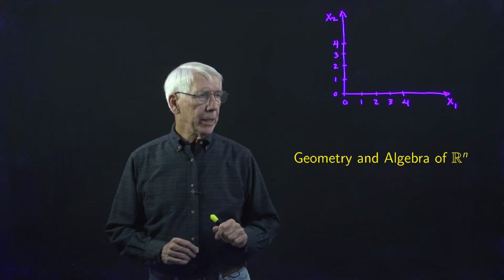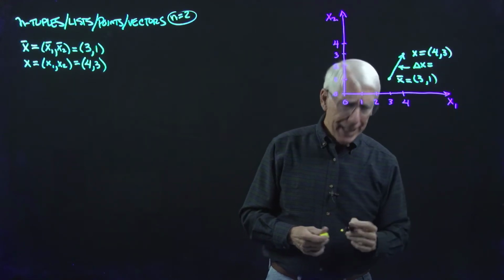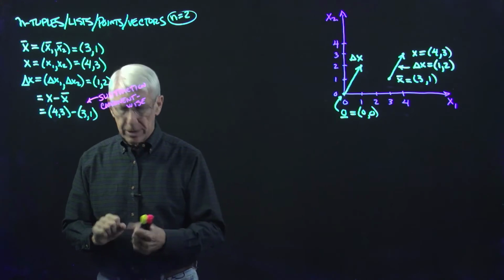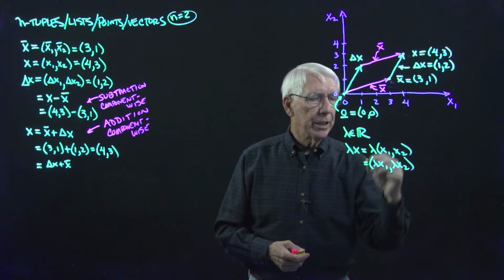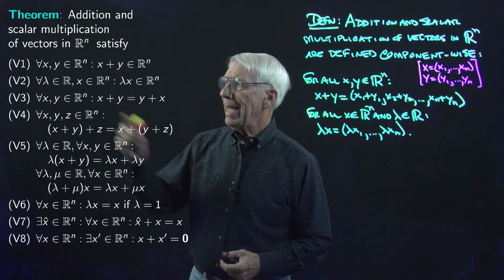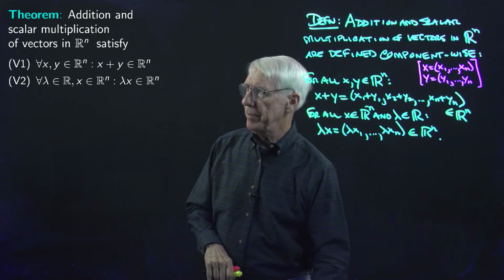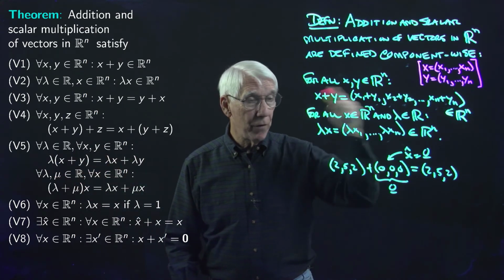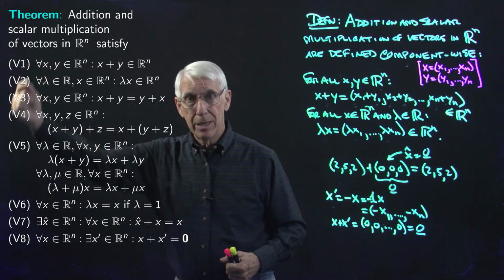Lecture 8: Foundation for Vector Spaces: Geometry and Algebra of Rn (Revised)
Properties (V1)-(V8) of vector addition and scalar multiplication in Rn, which will later be elevated to the definition of vector spaces.